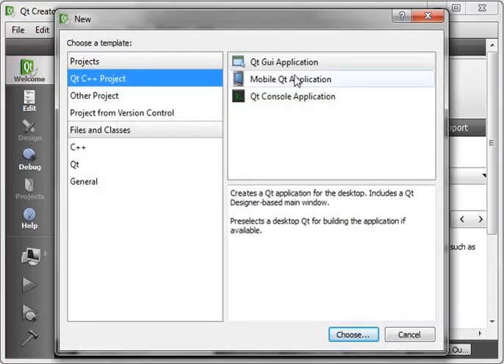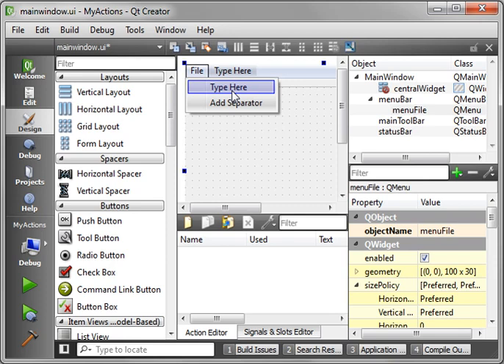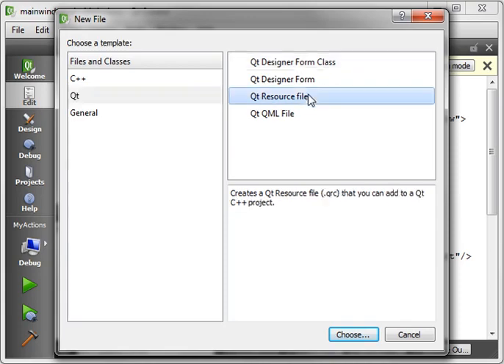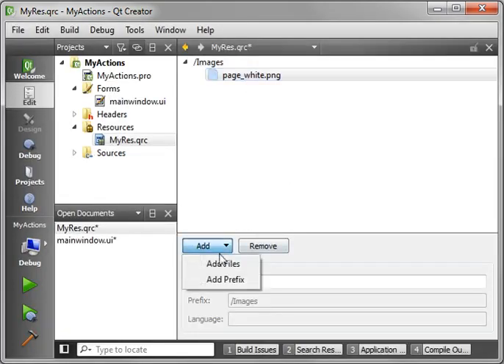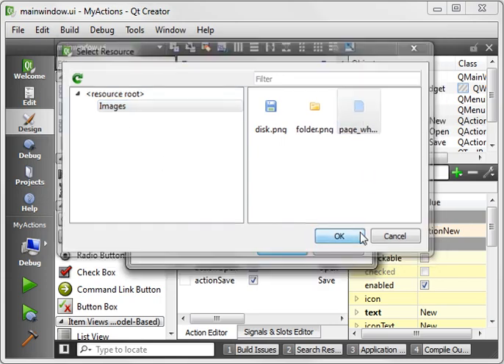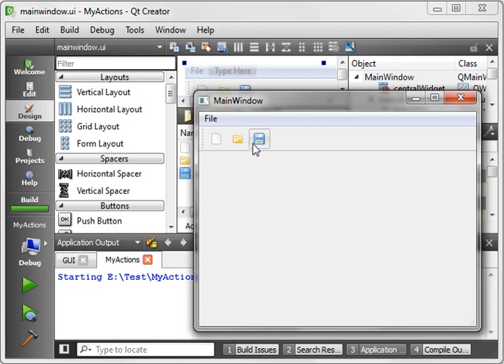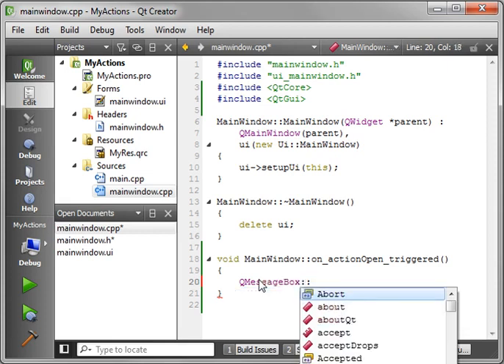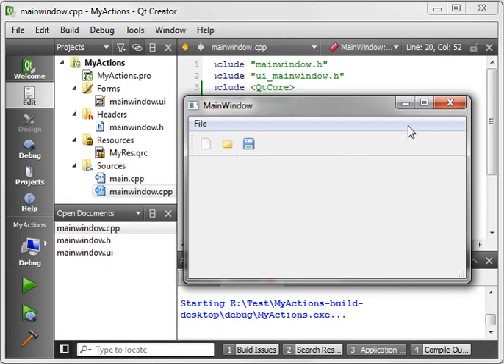C++ Qt 23 QActions